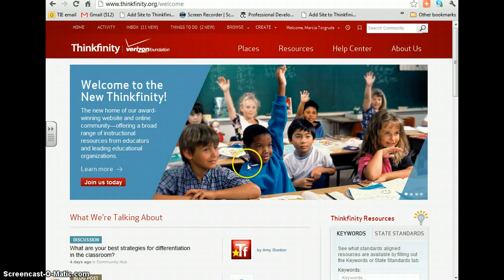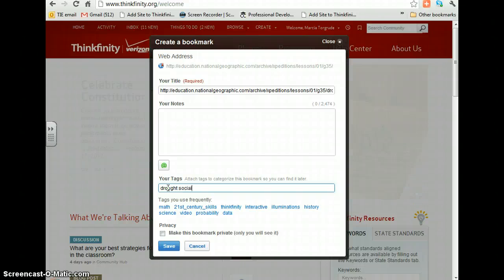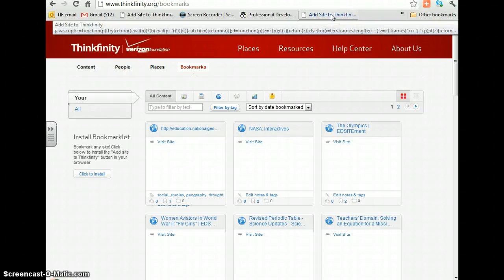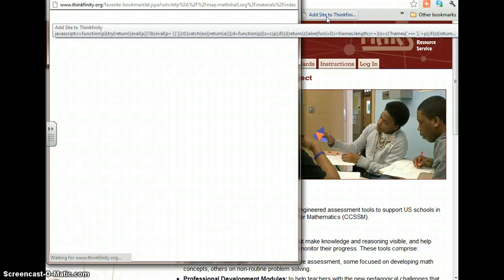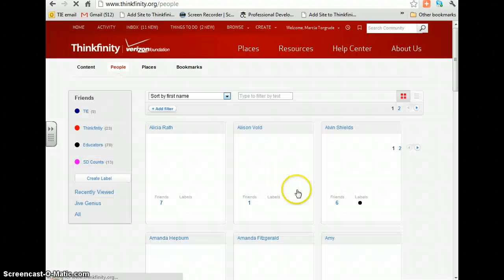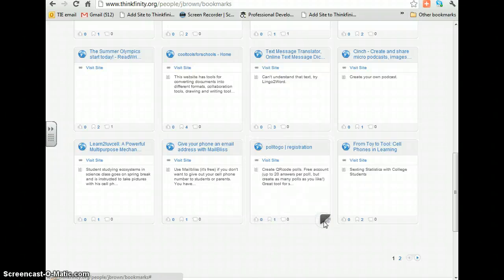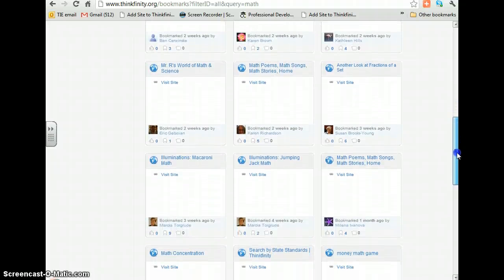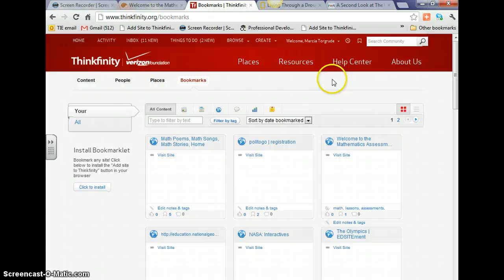ThinkfinitySaveBookmarks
There are 4 methods to save your favorite resources in your bookmarks in Thinkfinity. Learn how to use them here.